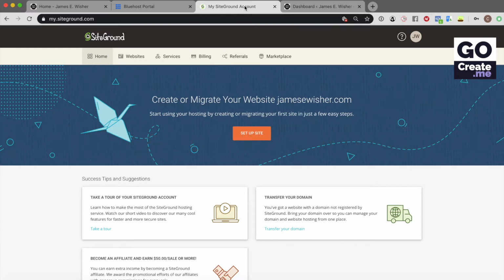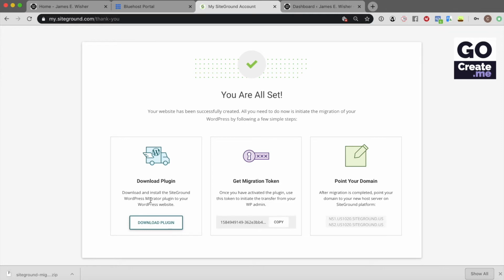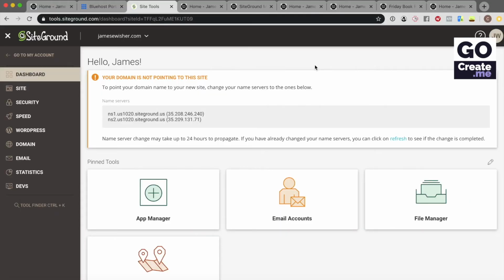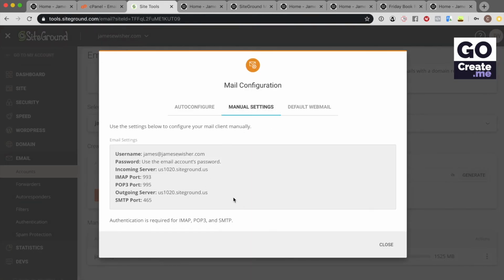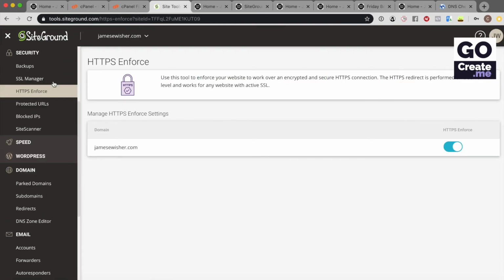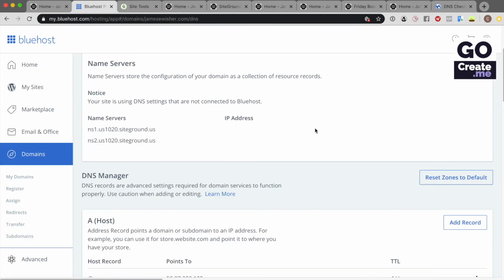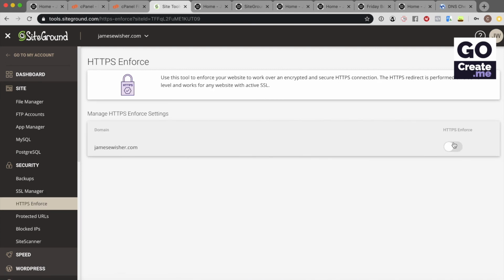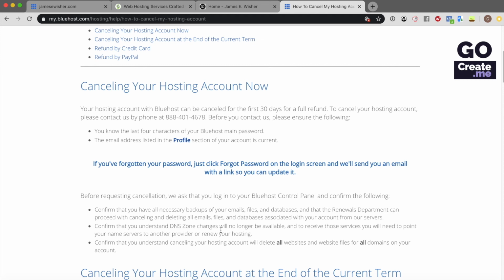How to migrate a WordPress site from Bluehost to Siteground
Learn how to move your WordPress website from Bluehost to Siteground using Siteground's free migration plugin. The video also covers how to create an email account and activate the security (SSL) certificate. The process would be similar if you're trying to move from GoDaddy hosting to Siteground hosting.

Why would you want to do that?
Well... Improved customer support would be my best guess, but Siteground offers free SSL certificates, free email addresses, free daily backups, and lots more.  It is my favorite shared-hosting company.

If you need to purchase hosting and want to set up your free email addresses and more, refer to my free course